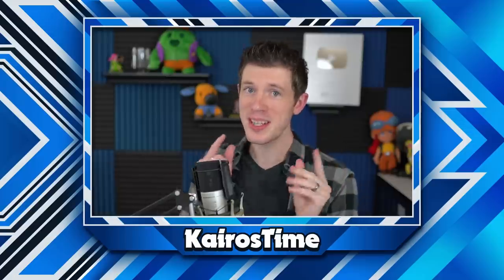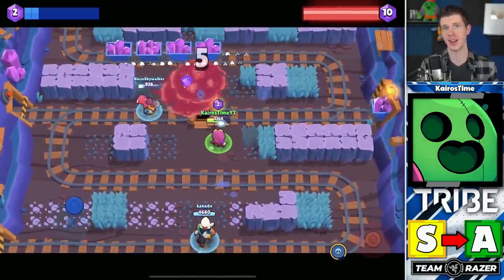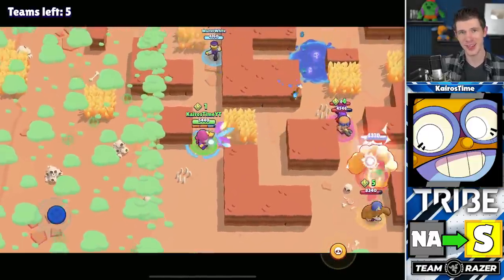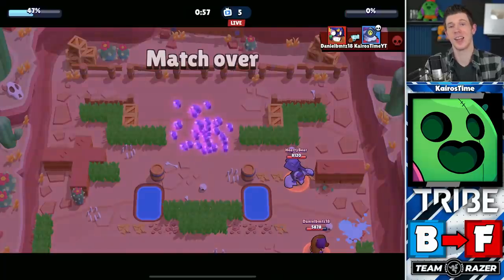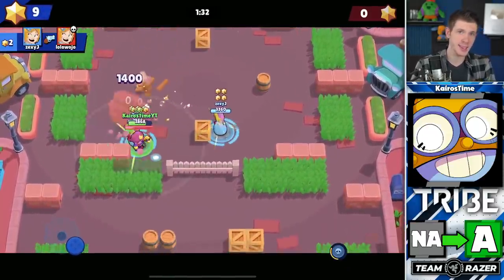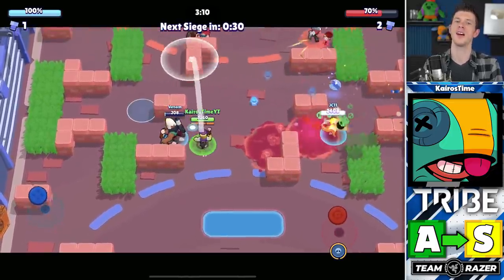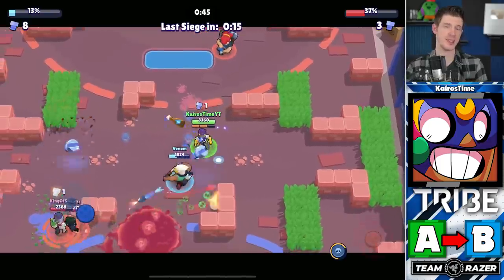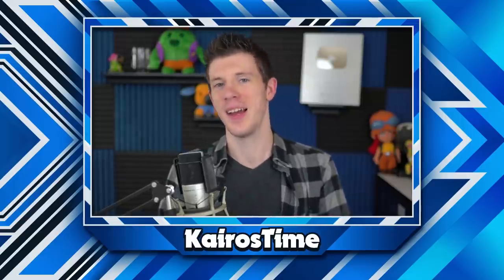Brawl Stars Tier List V11! | Best Brawlers for EVERY Mode! | Carl is TAKING OVER!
Tier List V11 for Brawl Stars | KairosTime

Today we're going to be jumping into version 11 of the Brawl Stars Tier List, where we cover the BEST brawlers for every mode in the game. Welcome to the most accurate Tier List in the game!

Follow my Brawl Stars profile!

EPIC SUPPORT!

Silver Tier Supporter(s):
- evilQD

Executive Producer(s):
- MathBandit

SOCIAL MEDIA!